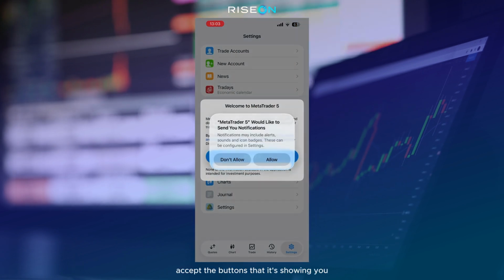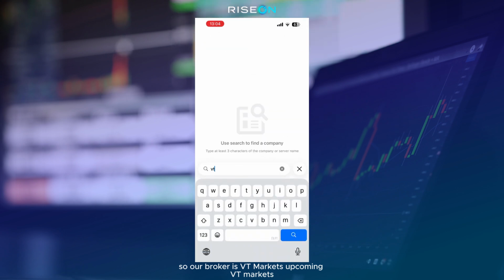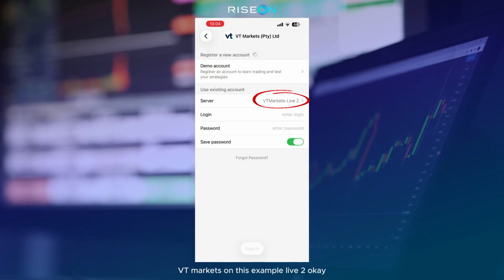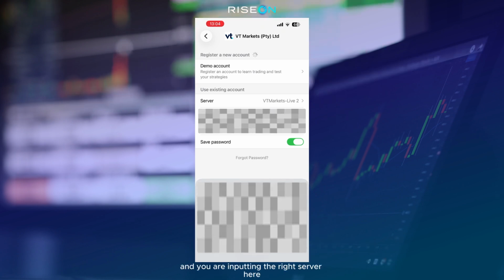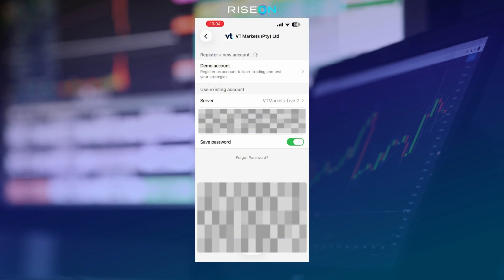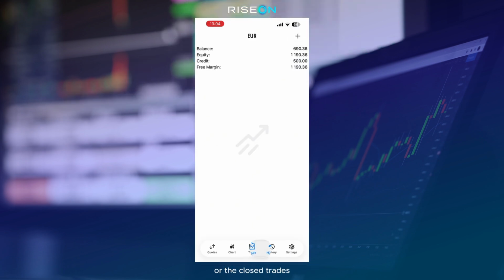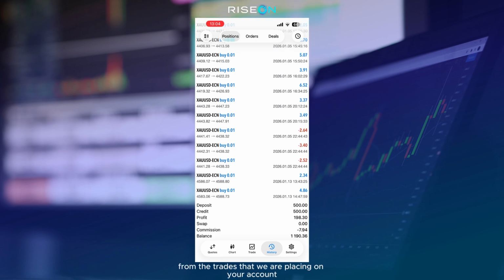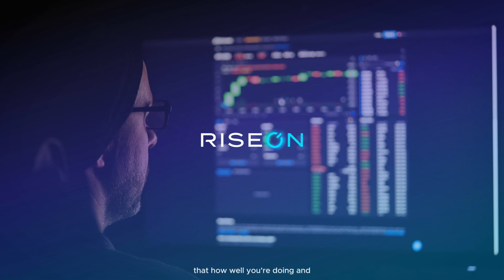Tutorial 2 - How to connect your account to Meta 5 | RiseOn